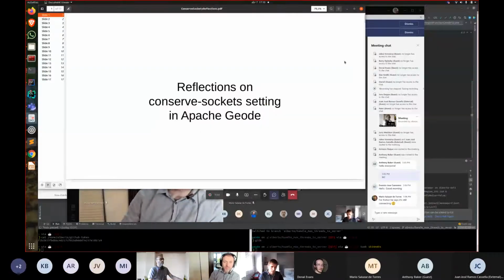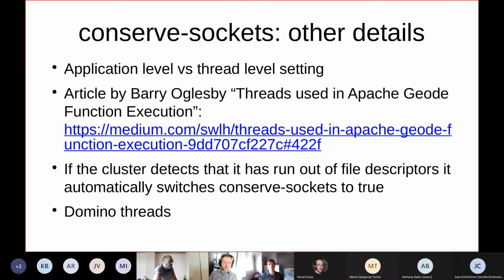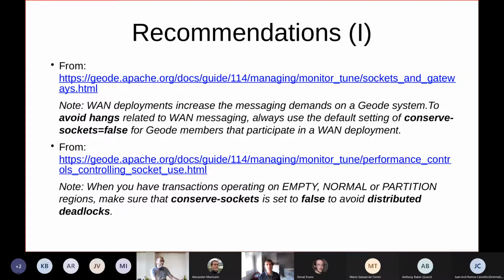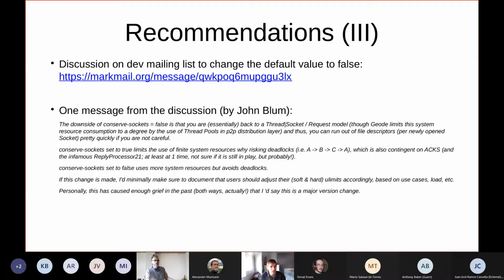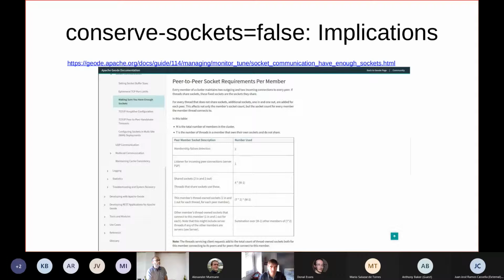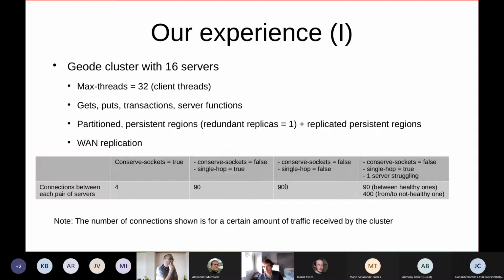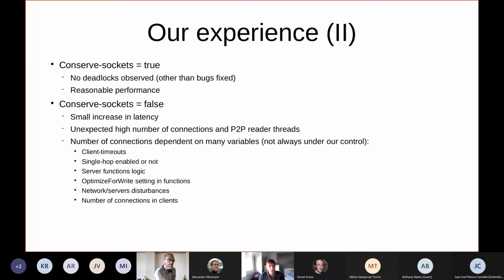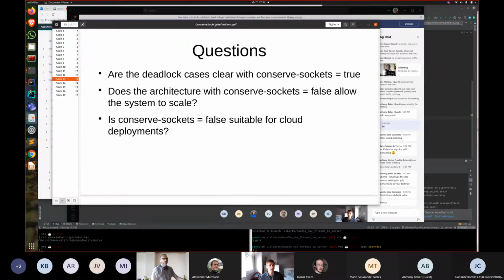Apache Geode Community April 7th 2022 - Alberto Gomez: Reflections on conserve-sockets setting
Alberto presents on the conserve-sockets setting in Geode and discusses the trade-offs with the community.